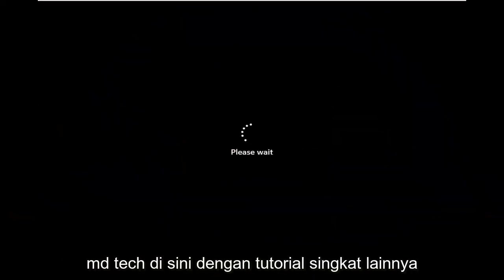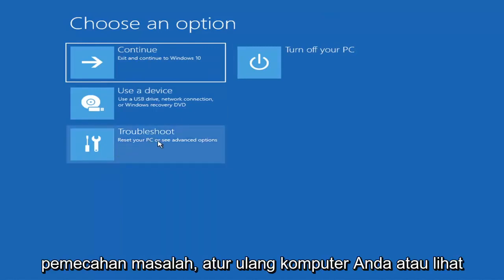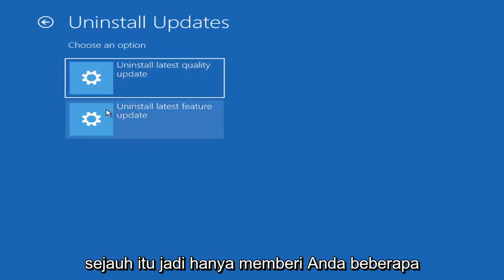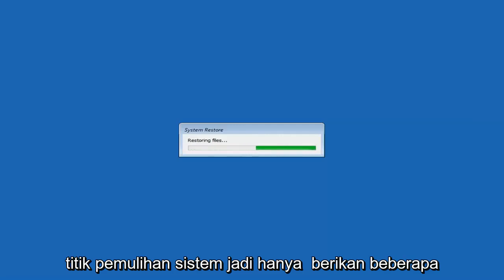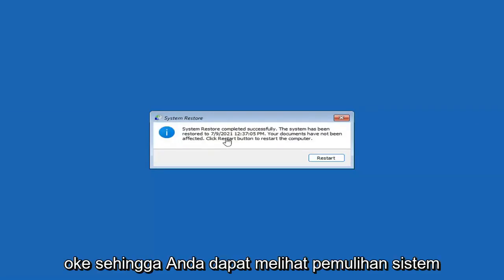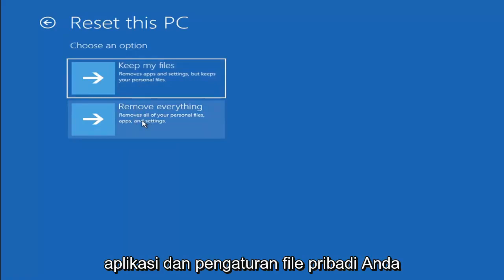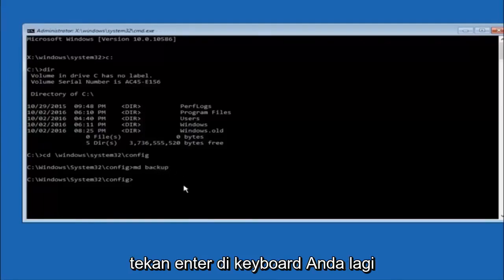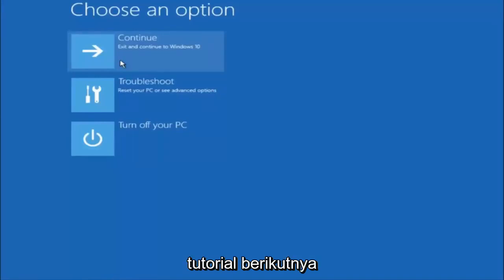Cara Mudah Memperbaiki Masalah Startup di Windows 11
Windows 11 Layar Hitam Boot Loop FIX

Lingkaran layar hitam Windows 11 adalah kesalahan yang biasanya terjadi ketika Anda terjebak dalam lingkaran reboot layar hitam kematian. Ini dapat disebabkan oleh Pembaruan Windows, pembaruan driver perangkat atau perangkat keras yang baru saja diinstal.

Windows 11 juga memiliki layar Black Screen of Death (BSOD) atau Stop Error yang muncul ketika Anda berada di tengah-tengah sesuatu, mengupgrade sistem operasi saat boot atau hanya bekerja pada PC Anda. Sementara beberapa menghadapi masalah Layar Hitam, beberapa menghadapi masalah BSOD. Kami mengambil setiap skenario dan menjelaskan apa yang harus dilakukan dalam setiap kasus.